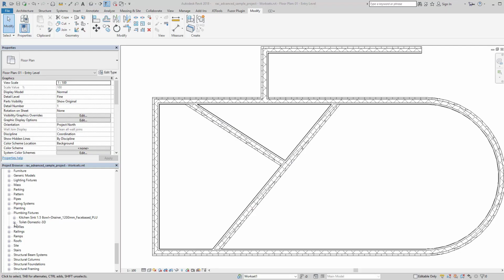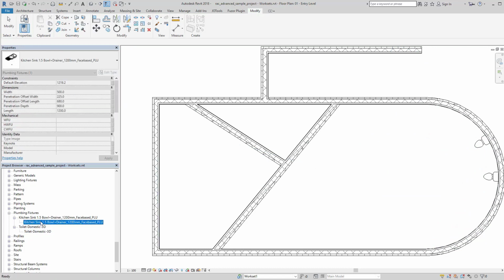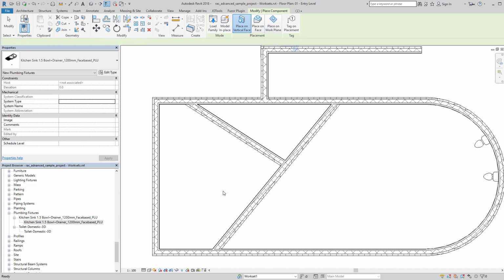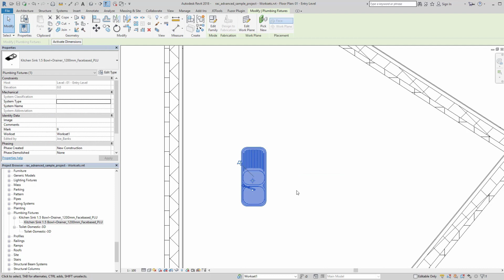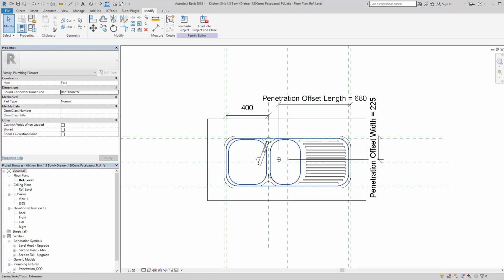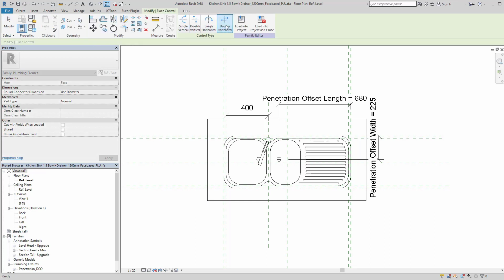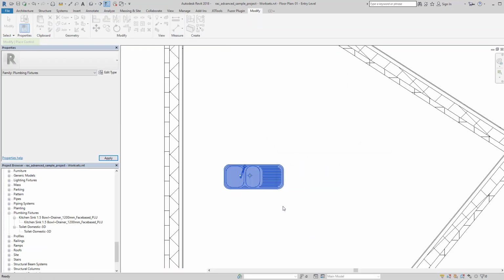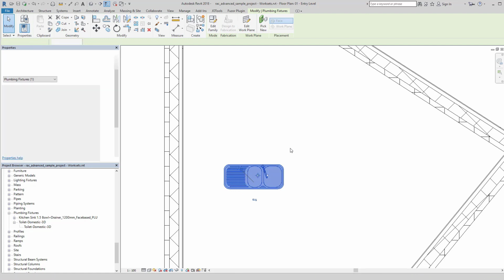BIMedge Space bar Flip and Control Arrows